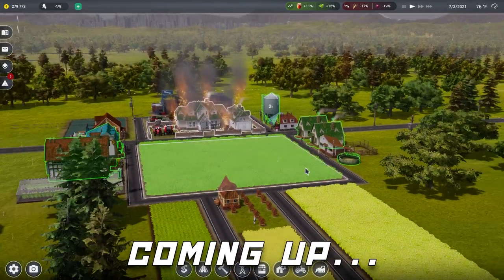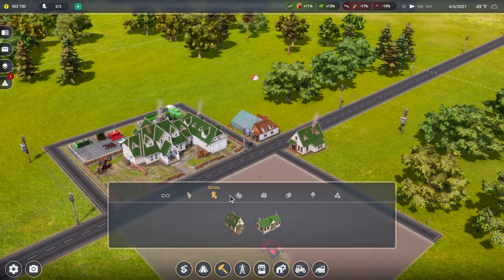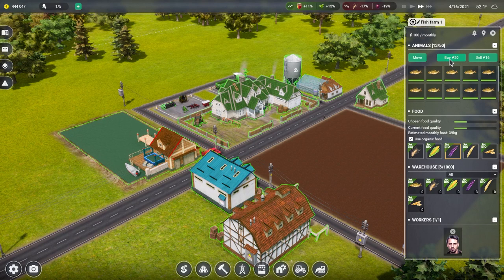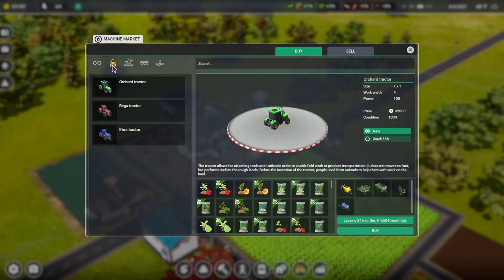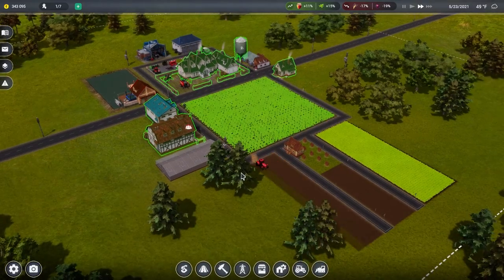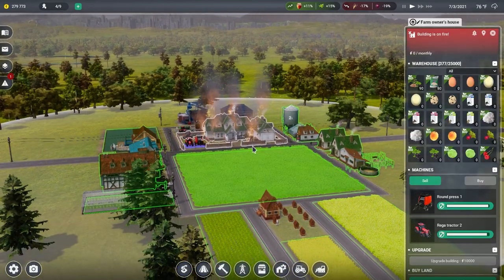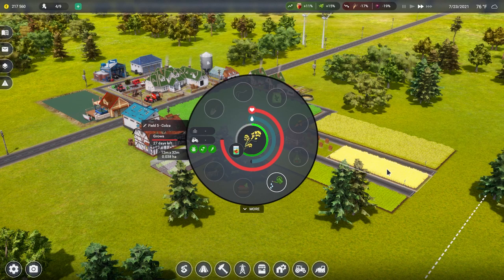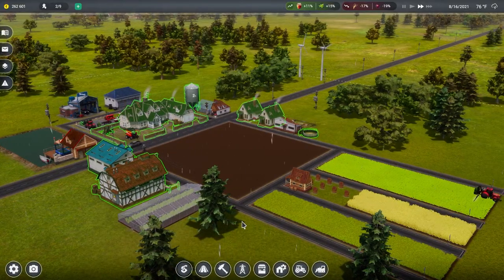How to Start Making Money Right Away - Farm Manager 2021 Gameplay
How to Start Making Money Right Away!  Does the farm life crush your wallet?  Are you paying too much money for help and not getting what you need in return?  Tired of going bankrupt in year one or two?  Well with this guide you'll be off to be the Mayor of Rich Town!  Check it Out!

StreamBeats